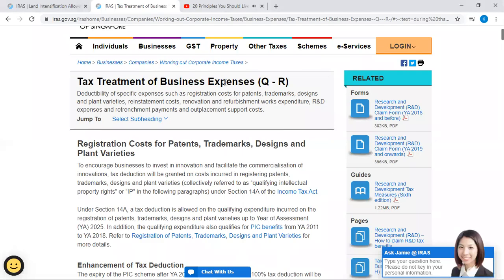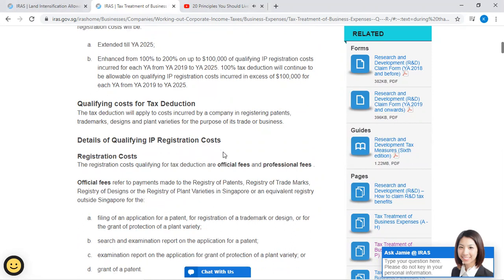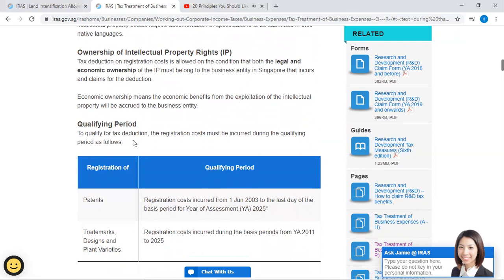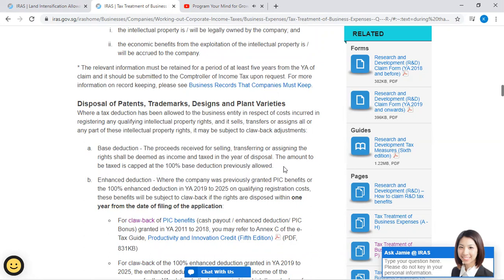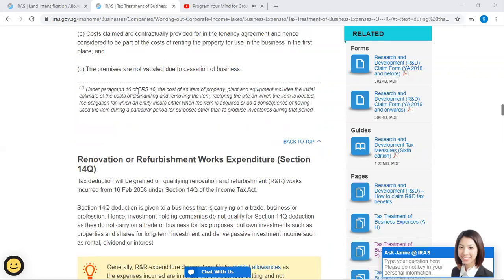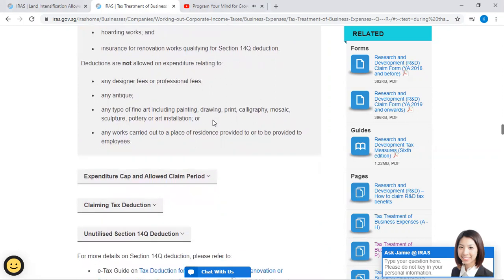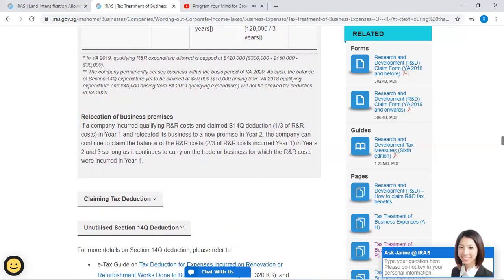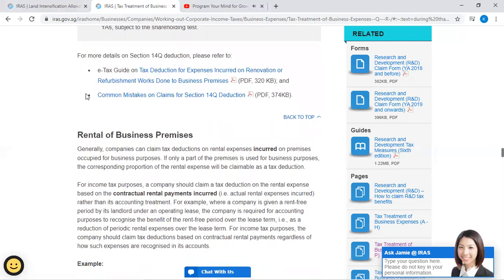IRAS - Tax Treatment of Business Expenses (Q - R) - PART 1